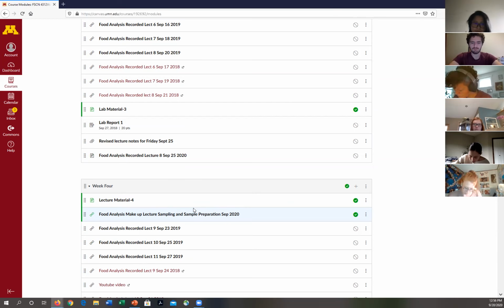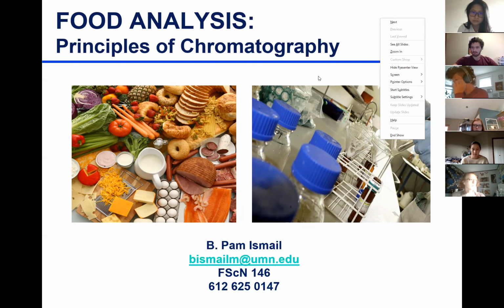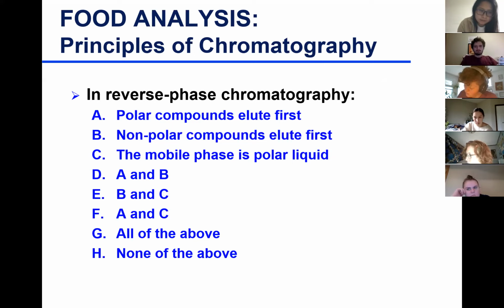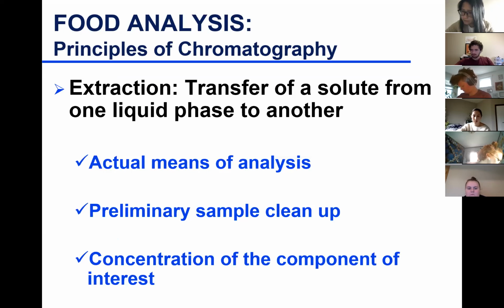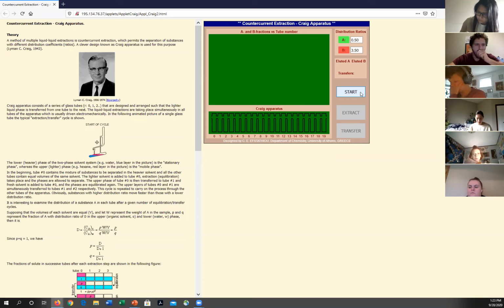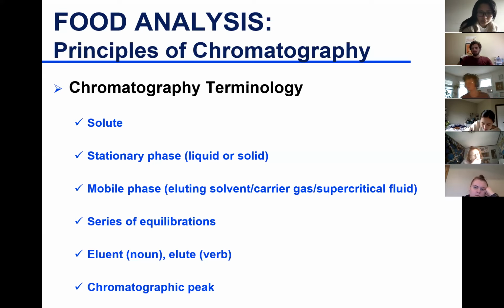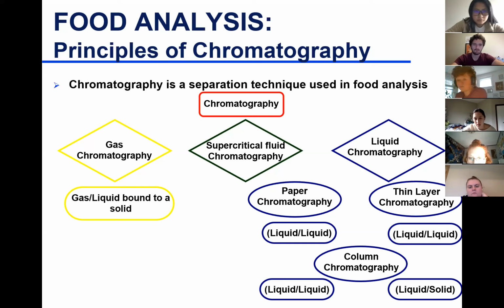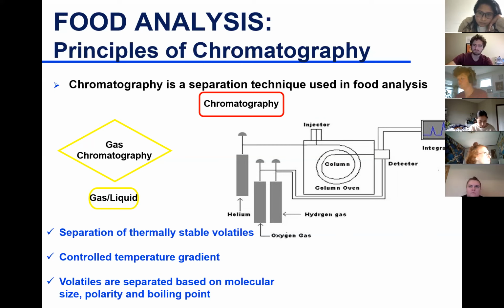Food Analysis Lect 9 Sep 28 2020